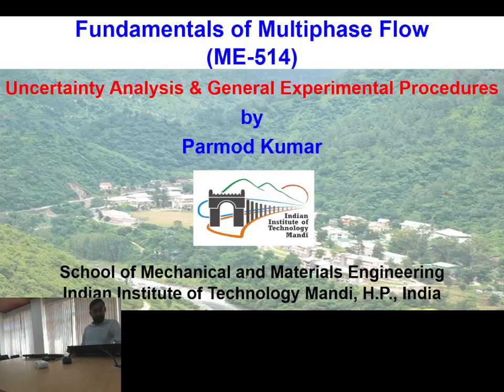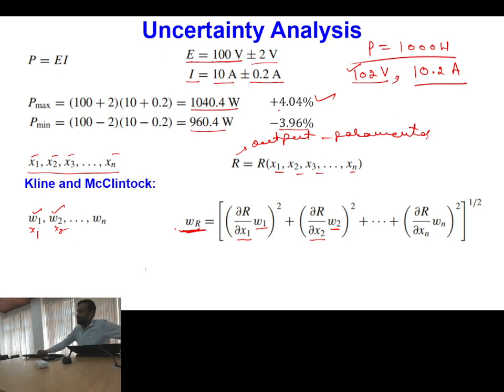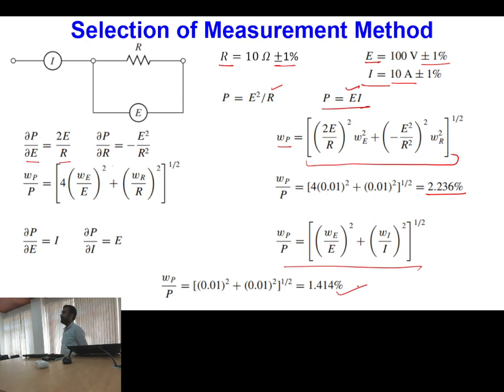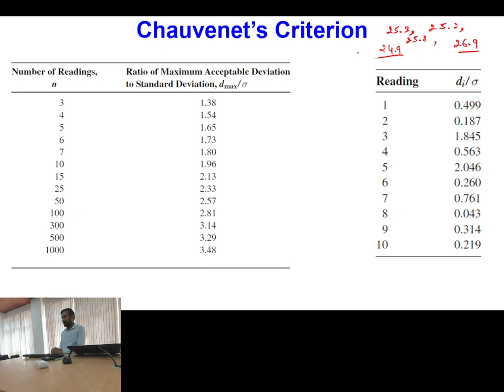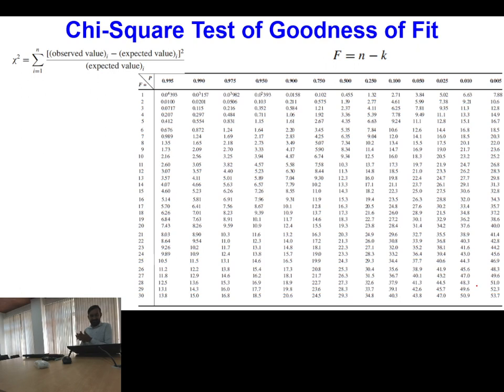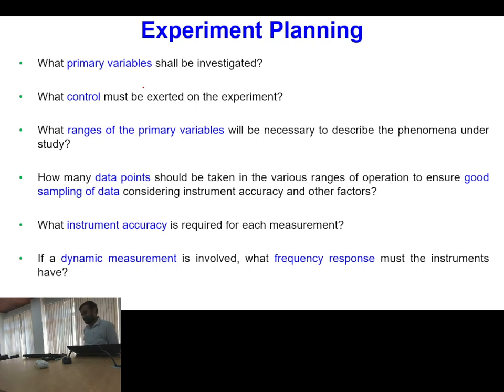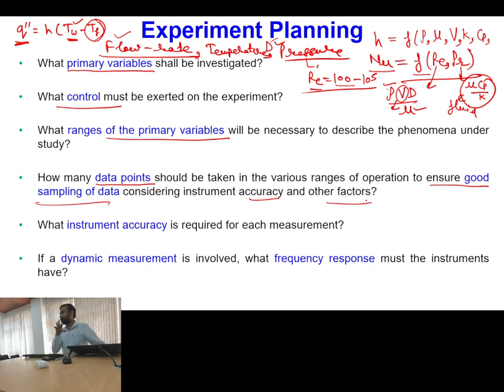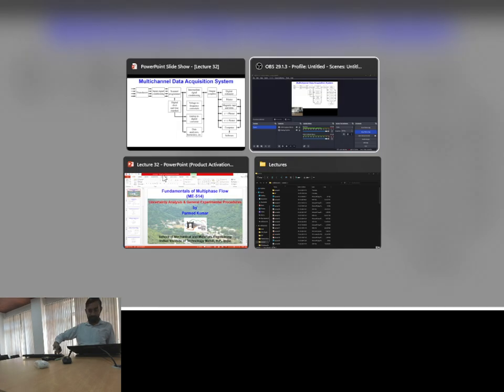Lecture 32: Uncertainty Analysis and General Experimental Procedures